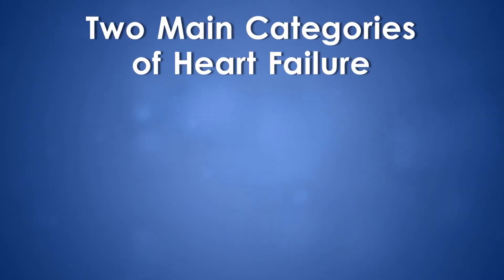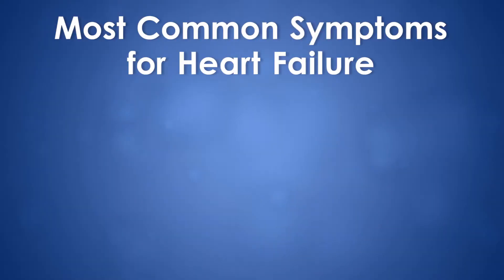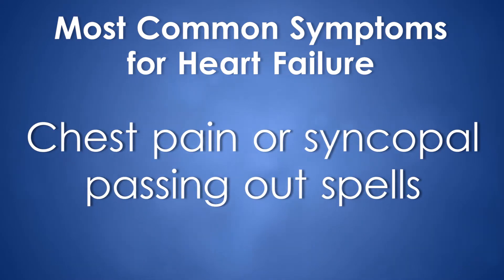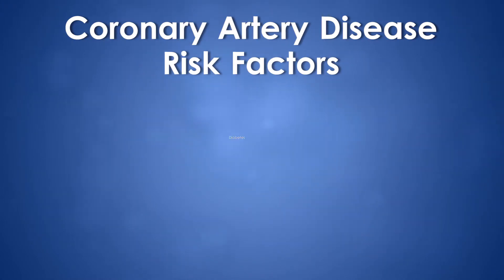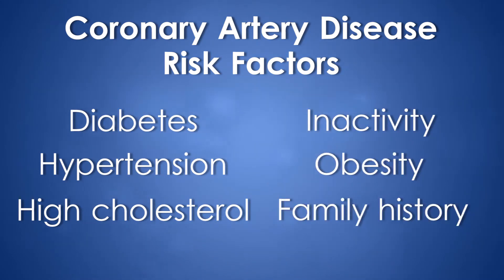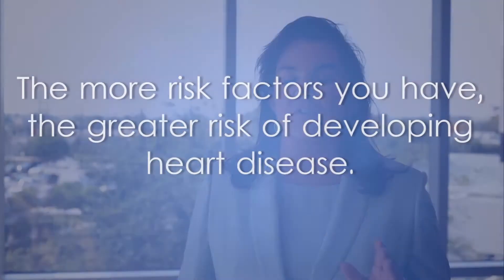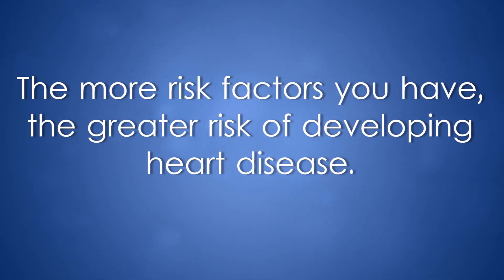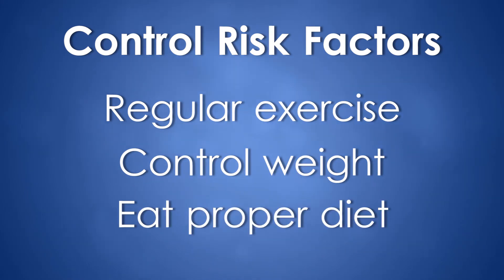Living with Heart Failure (Part 1 of 2) - 2017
Treatment Options When the heart’s pumping power loses the ability to carry oxygen and nutrients needed for the body, the resultant diagnosis is heart failure. Shelley Hall, MD, chief of transplant cardiology and mechanical circulatory support on the medical staff at Baylor University Medical Center at Dallas discusses the symptoms and treatment options for heart failure. for more information.